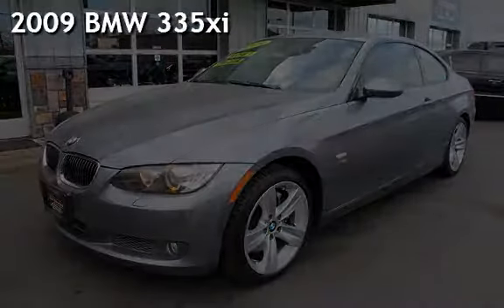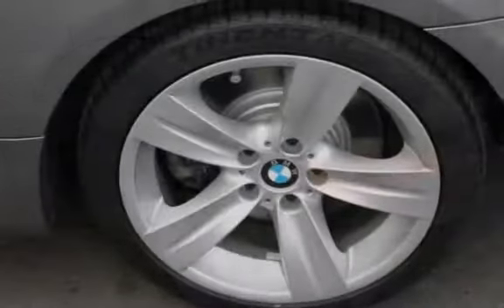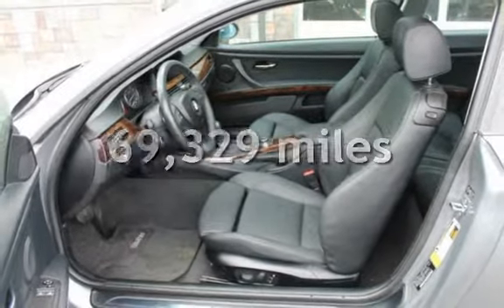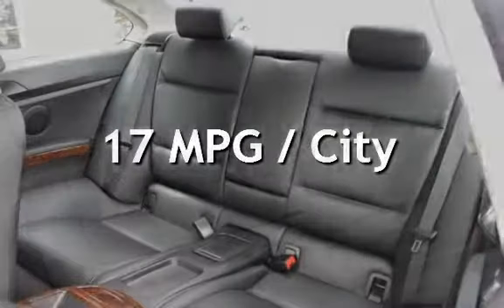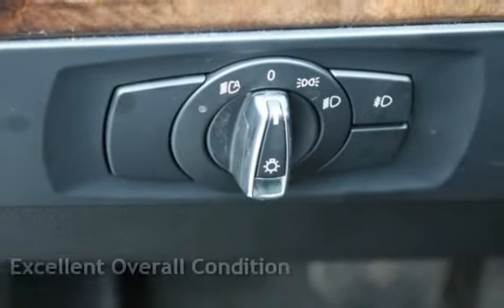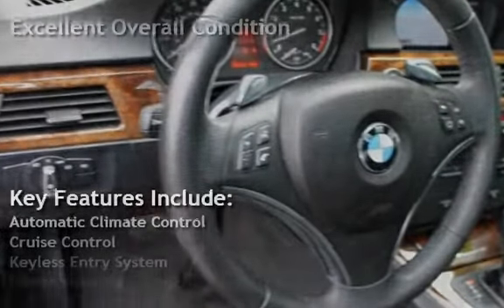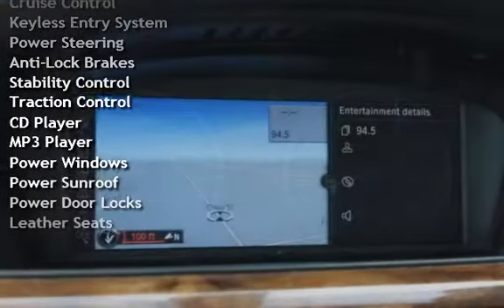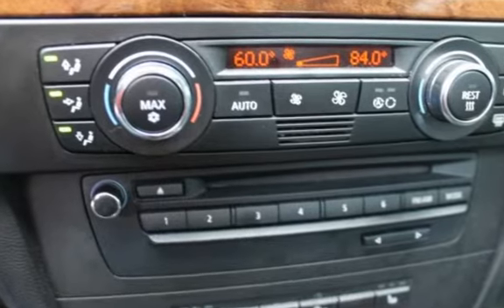2009 BMW 335xi for sale in Bellingham, WA